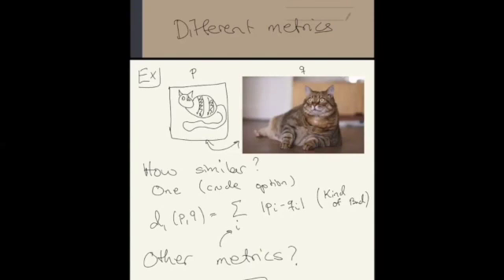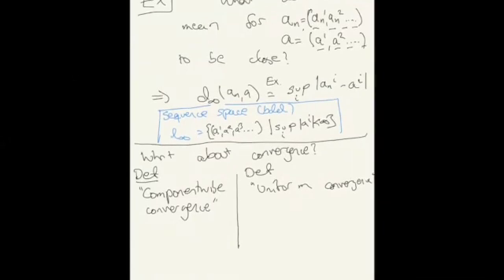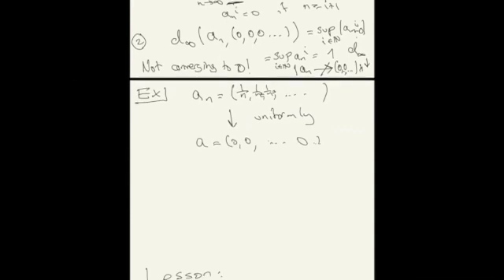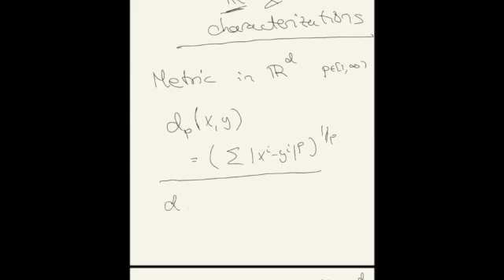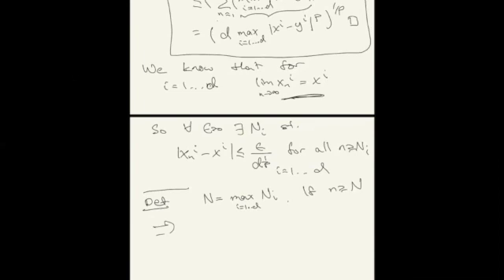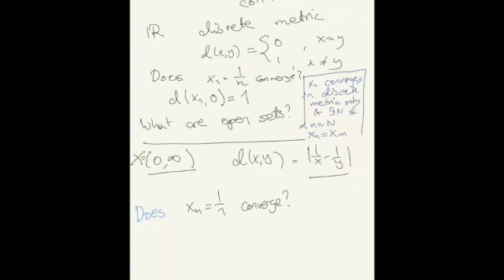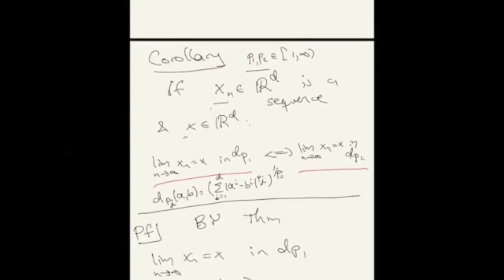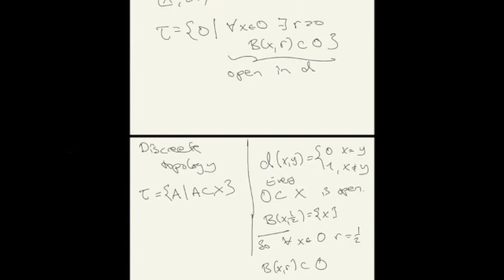Lecture: Week 2 Lecture 1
This lecture discusses different metrics, introduces the notion of convergence of sequences, and component wise convergence. We discuss through examples, how these can be different in infinite dimensions, but how we still get the same notion in finite dimensions. Then we discussed different metrics on the real line or it subsets emphasizing how convergence really is quite sensitive on which  metric you use.